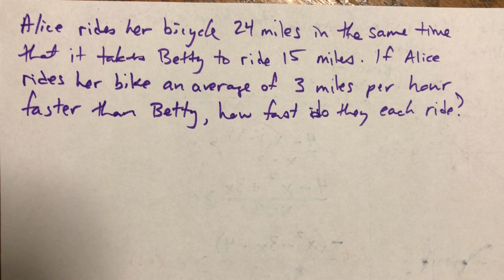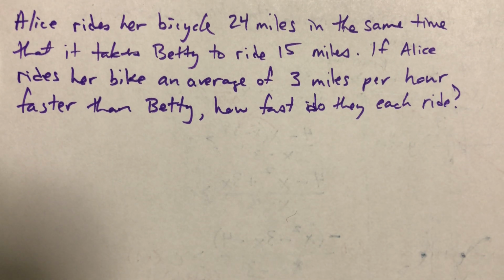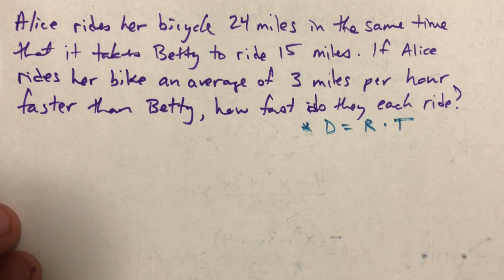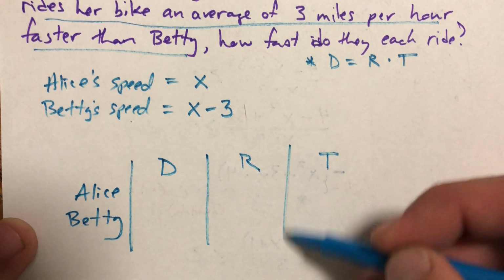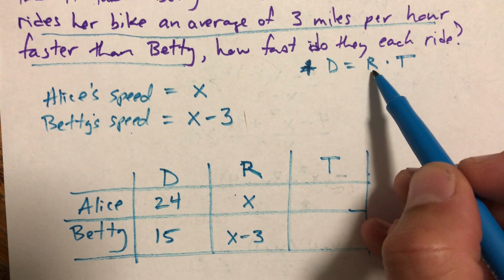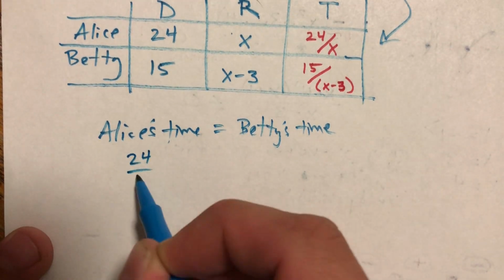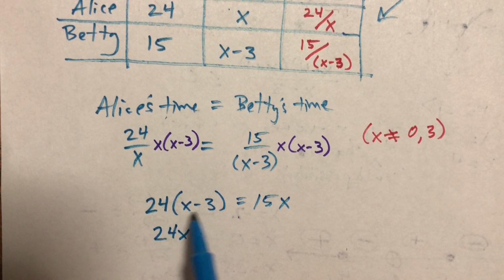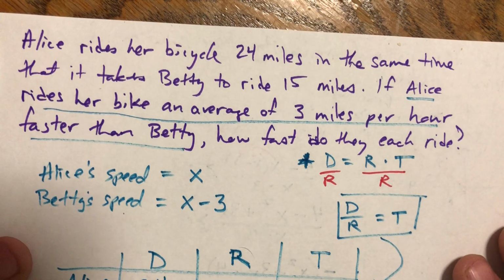Rational equations uniform motion application problem